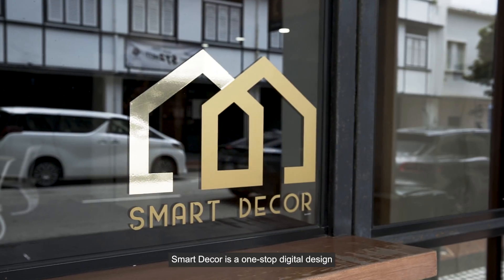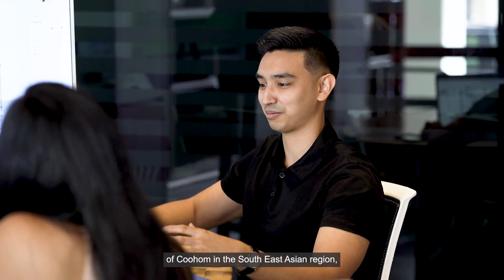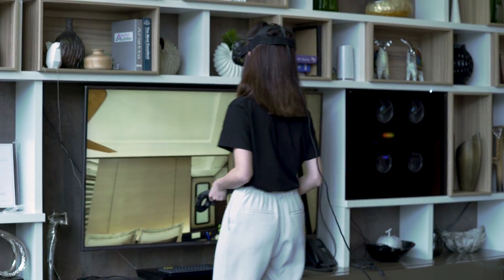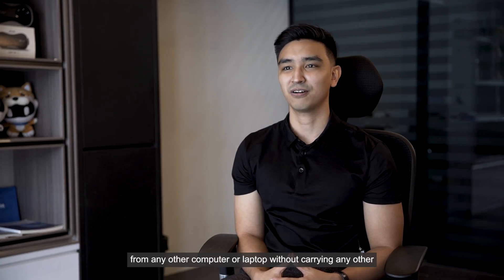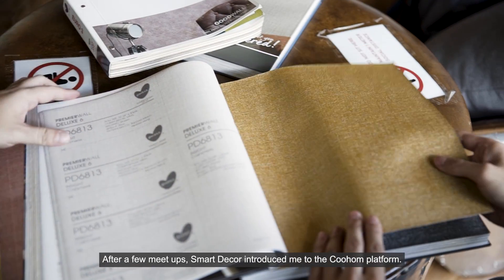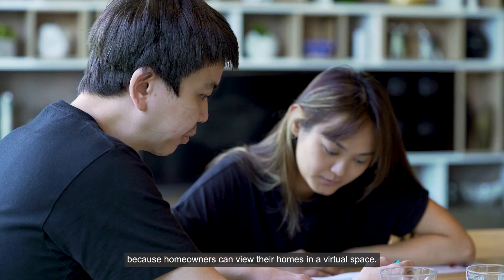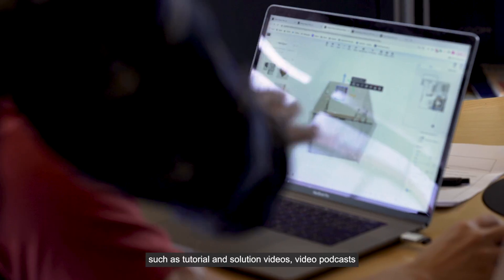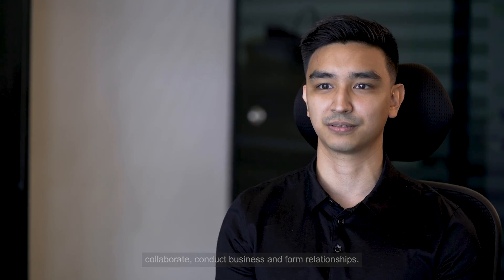Smart Decor - Preparing You for The Future of The Furniture and Design Industry with Coohom.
Are you looking for a design software that is effective and productive, look no further!

Coohom has a proven track record in boosting companies sales performance (by up to 60% rev), it does so while maintaining a relatively easy adoption and rate within businesses.

However if you feel you'd need extra support, Smart Decor even provides hands-on training and support to ensure maximum utilization of Coohom. Interested to discover more?